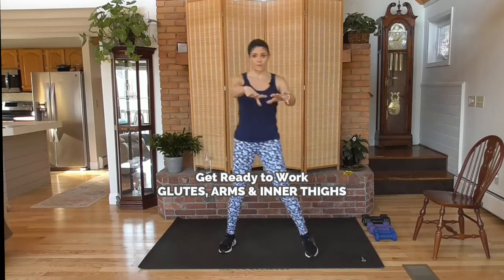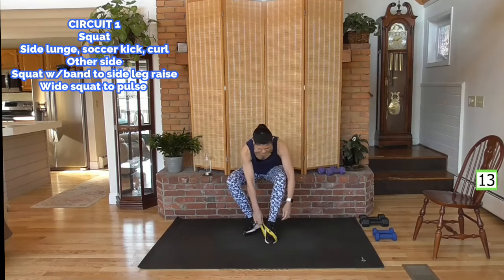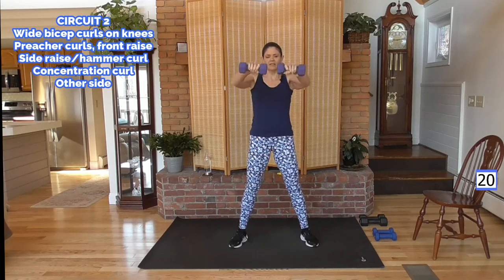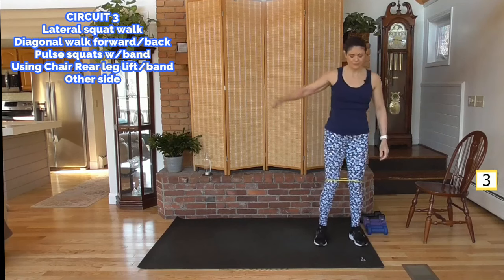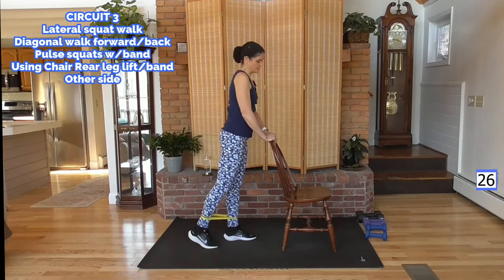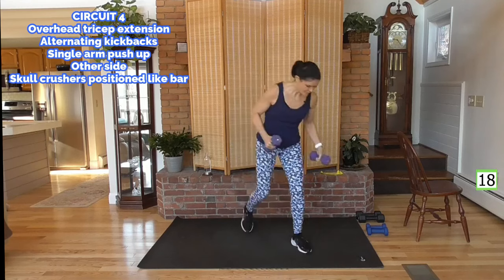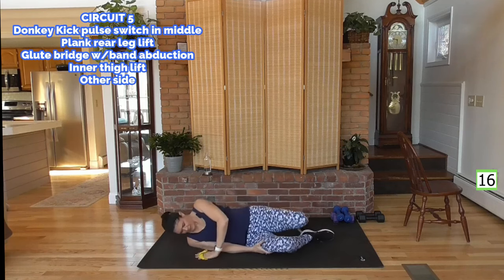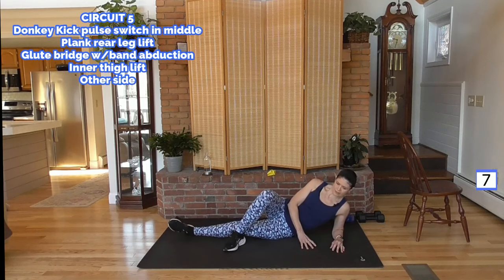30 Minute Dumbbell Glute, Inner Thighs & Sex Arm Workout for Women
Get Lean, Tone & Firm Buns, Arms & Inner Thighs! This targeted workout will get you the results you want! Your trouble areas are going to look great! A firm buns, inner thighs and sexy arms. I am using dumbbells in this workout, but if you don't have dumbbells, grab a couple cans of soup or 2 water bottles. If you are using dumbbells and find these moves easy, you know what I encourage you to do! Increase you weight!!! I am using a resistance band for some of these exercises, but you can do these without a resistance band. If you are a beginner, just the strength exercise is enough. Once you feel yourself getting stronger, pick up a couple resistance bands and challenge yourself even more. Your goals are worth it! We do 5 circuits of work in the workout. You will focus on your lower body, especially your glutes (bum), arms, both front and back and of course those inner thighs we all want to firm up. Many of these exercises have a bonus of ABS & Core work. Each circuit consists of 5 exercises that we will do for 40 seconds with a 20 second rest in between. If you need more rest, stop a little early in the 40 seconds and add to your rest time. Are you ready to build lean muscles, that make you look thinner and actually work to burn fat? Fat is burned by muscle so if you increase your body muscle content, you naturally lower your body fat content. Changing your body composition is a GREAT way to look good. We focus on the number on the scale when in fact we should focus on making that lean muscle, increasing metabolism and having it all work together to then lower the scale if that is a goal. Ready to get it all done?

At @fabfitover40withrhoda37 my goal is to give you safe and efficient workouts that will allow you to reach your goals with 30 minute workouts that target specific muscles and cardio moves in the workouts. Are you ready to increase your metabolism? As you build this lean muscle with strength training, you also reduce your body fat. That is because that lean muscle you create needs more calories to exist on your body than fat does so it has to burn the fat away. Strength training is the best way to increase metabolism and change your body composition for Women Over 40. Aging is a fact of life, gaining more fat as we age IS NOT! That is why I create workouts to keep you in the best possible shape you can be in. Are you ready to reach THAT goal? Let's GO!
HERE IS YOUR WORKOUT:

Goblet squats
Side lunge, soccer kick, curl
Other side
Squat w/band to side leg raise
Wide squat to pulse

Wide bicep curls on knees
Preacher curls, front raise
Side raise/hammer curl
Concentration curl
Other side

Lateral squat walk
Diagonal walk forward/back
Pulse squats w/band
Using Chair Rear leg lift/band
Other side

Alternating kickbacks
Single arm push up
Other side
Skull crushers positioned like bar

Donkey Kick pulse switch in middle
Plank rear leg lift
Glute bridge w/band abduction
Inner thigh lift
Other side

How to find your cardio heart rate range. Take 220-your age, take that number, specific to you because of your age, and multiply it by .65 and .85. That is 65-85% of your max heart rate. Those numbers are your cardio range. Within that range you burn fat. At the low to middle of that range, you burn most of your calories from fat, around 70-80% of total calories burned. At the high end of the range you burn 50% your calories from fat. So you can see, at both ranges you would burn about the same amount of fat calories. Therefore, it is much safer and healthier to work in the mid range, vs working so hard that you are struggling to breath at the high end of this range. Safe, low impact cardio and compound strength moves, allow you to burn fat safely and efficiently.